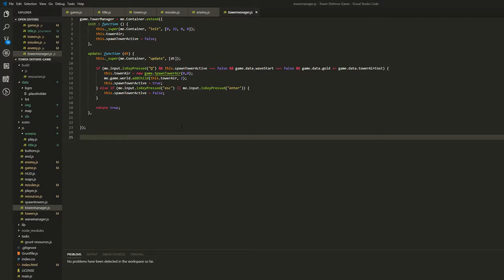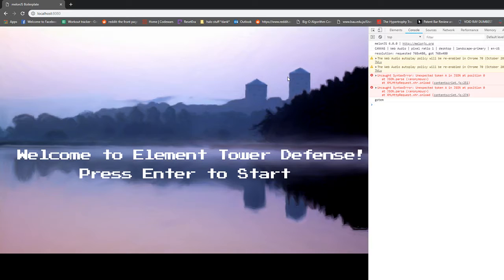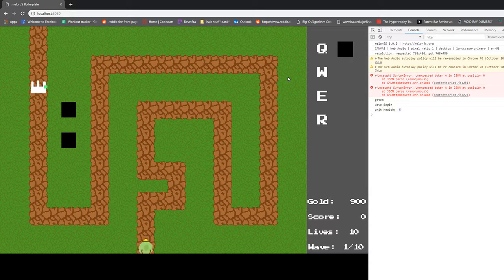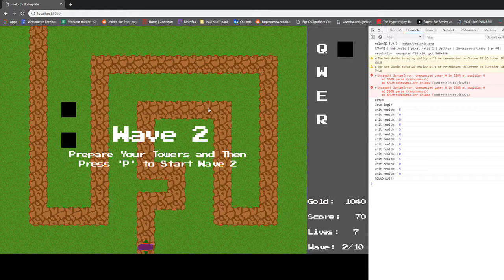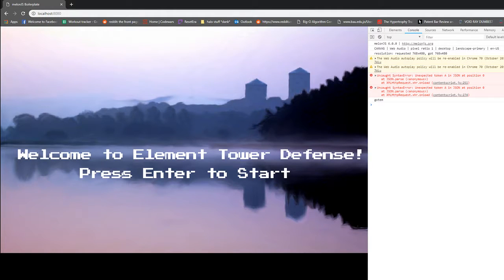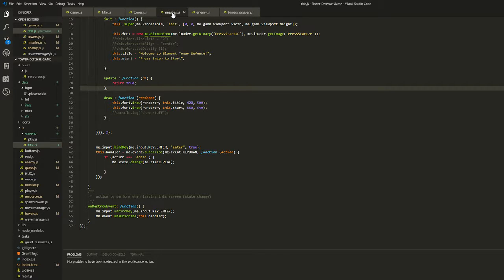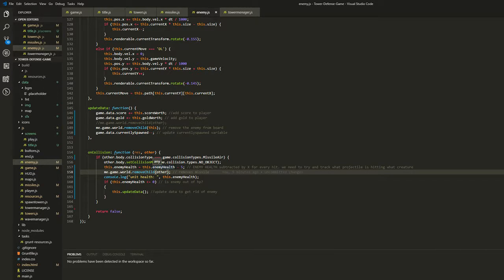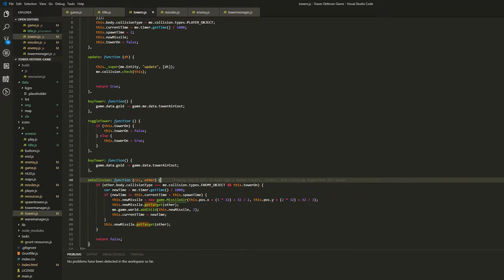week 5 progress report